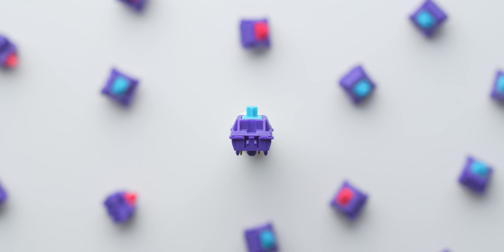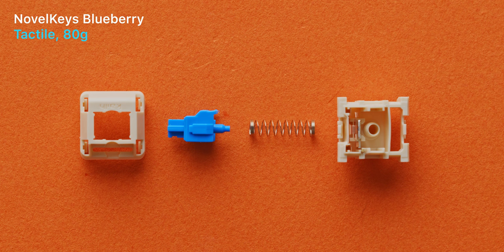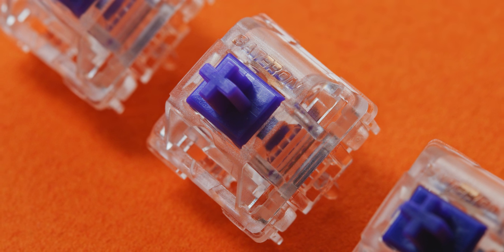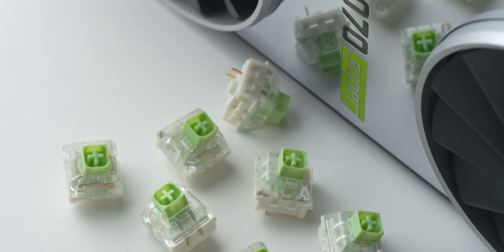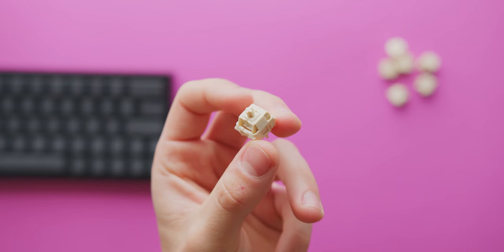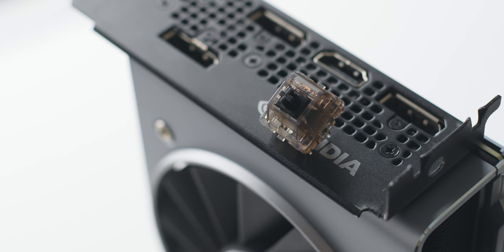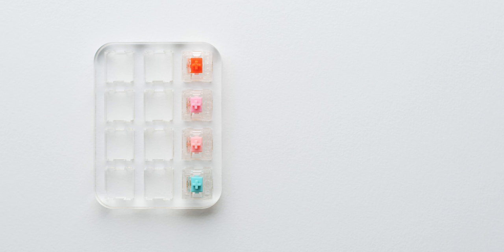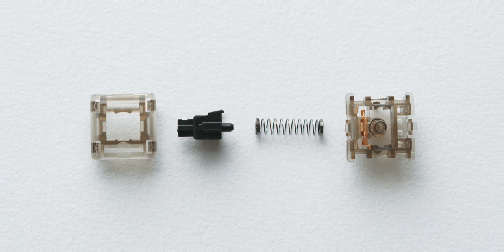Keyboard Switches You've Never Heard of